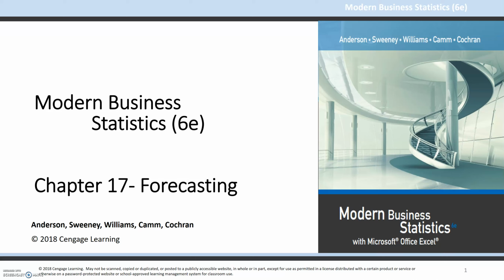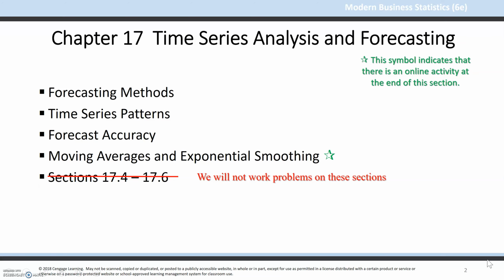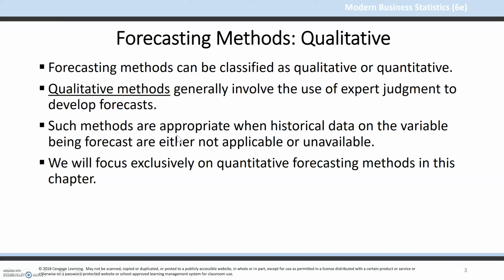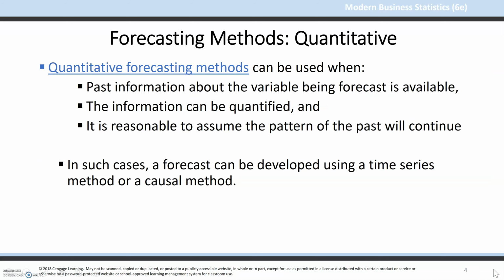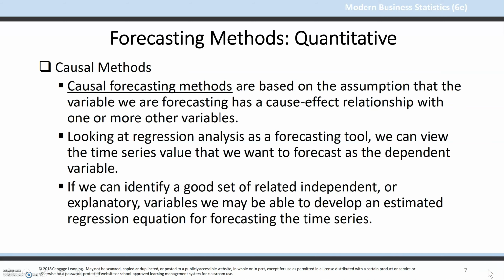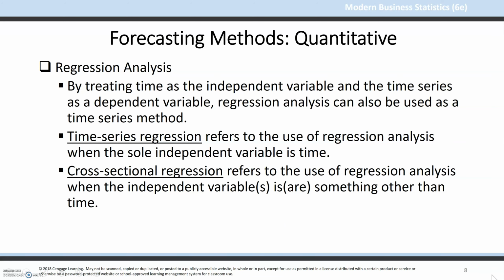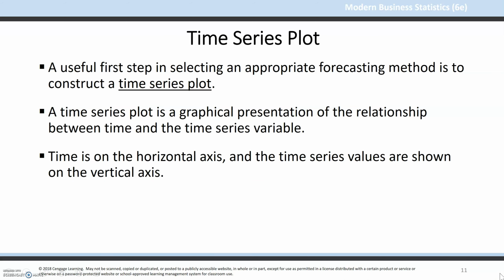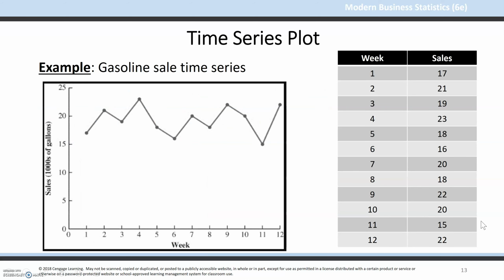CH 17 PowerPoint Lecture Slides 1-15